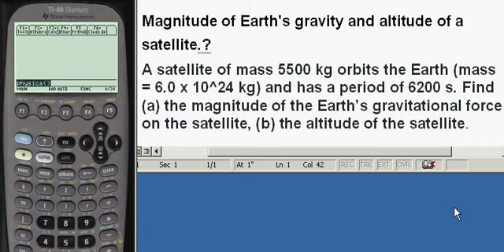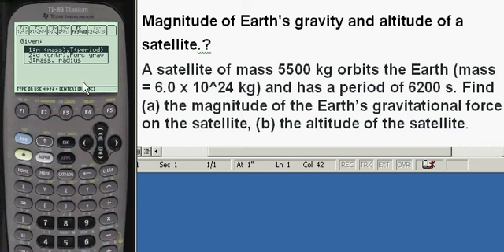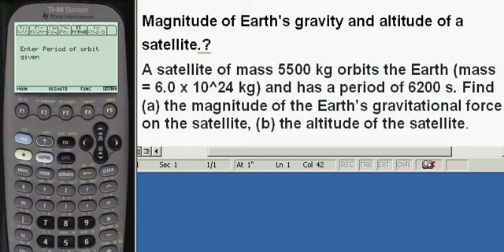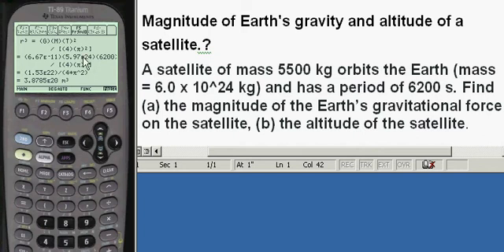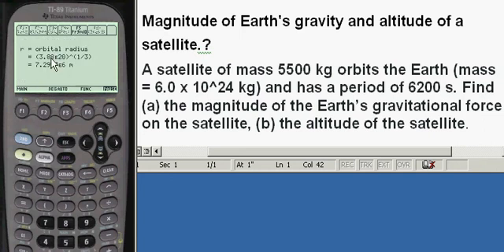Planets, finding force of gravity on a satellite given mass and period of orbit